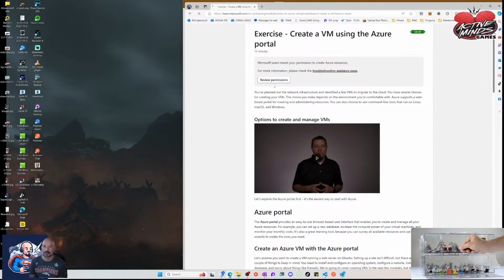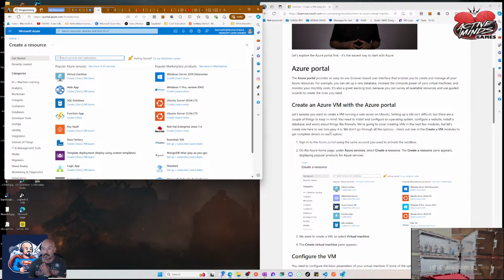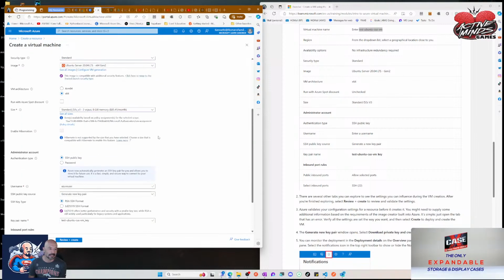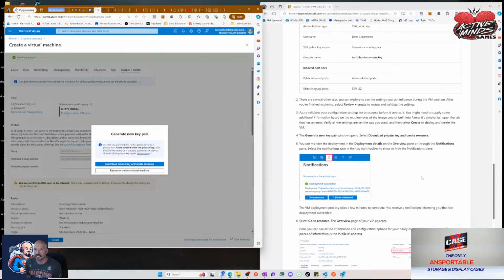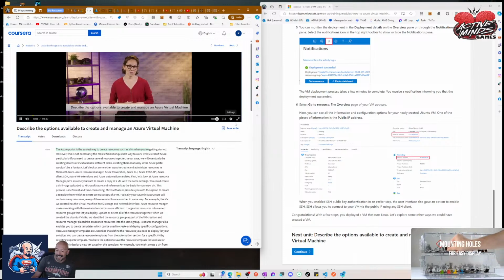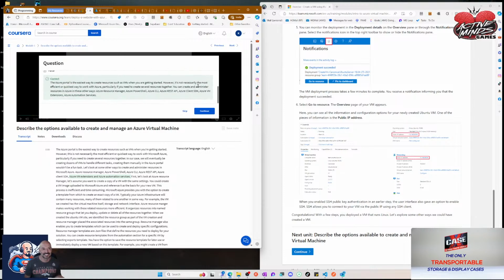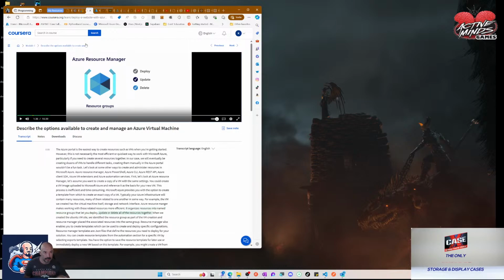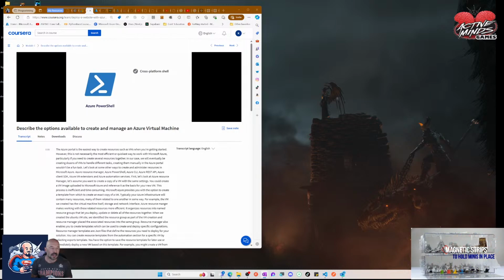Programming: Expanding my skills - Creating a VM Using Azure Portal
Learning Azure Dev via Coursera Course 4 / Mod 1

My Setup:
PC: Surface Pro 8 32GB i7
Mic: Fifine, Ofusho Ear Buds
Cameras: Logitech C922, C920